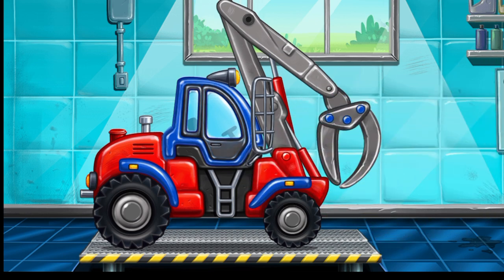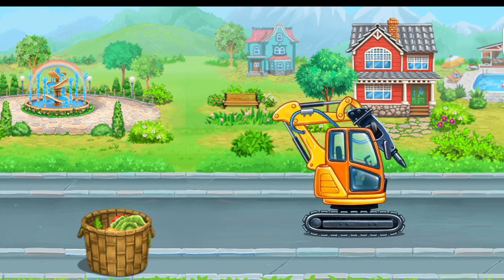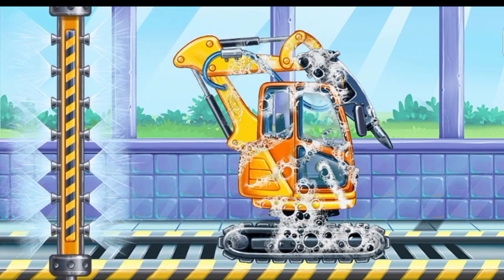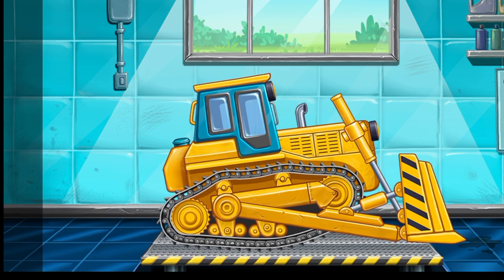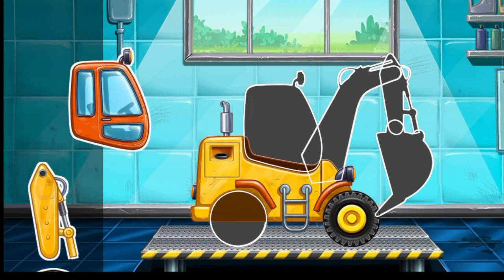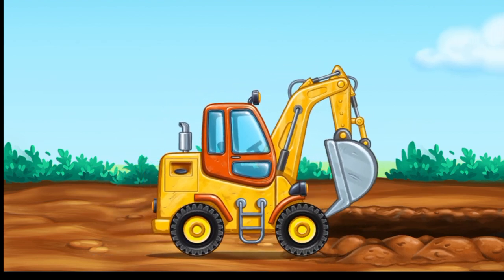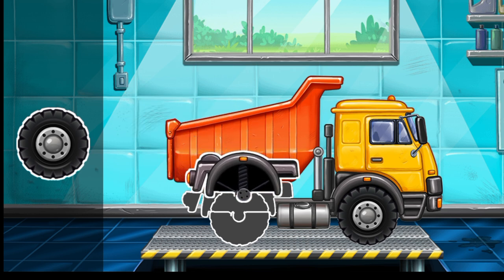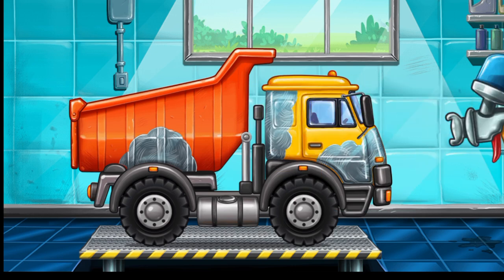Construction Vehicles Assembly Show - Trucks for Kids | Trimble Loader, Hydraulic Hammer, Bulldozer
Today, we will assemble different kinds of construction trucks that we see everyday like trimble loader, hydraulic hammer, bulldozer, excavator, and dumper. They will also show us how they function and perform on the field.  Watch how these amazing construction vehicles work and learn how they help us in our heavy tasks on various construction projects.

CHANNEL INFO :
KidVision TV, Welcome to our fun and educational YouTube channel for kids! Here, we bring you a world of adventure, discovery, and learning that will ignite your curiosity and creativity.

Join us as we explore exciting topics like science, history, art, music, and much more. Our videos are packed with fascinating facts, cool experiments, catchy songs, and interactive games that will keep you engaged and entertained.

We believe that learning should be a joyful experience, and that's why we put a lot of effort into creating high-quality, age-appropriate content that is both informative and entertaining.

So, come and explore the world with us! Let's have some fun and learn together!

"जय श्री खाटू श्याम"❤️🙌